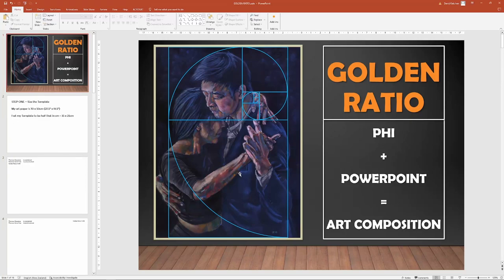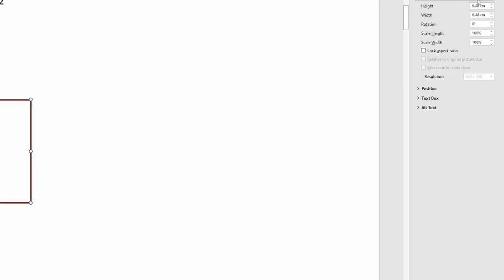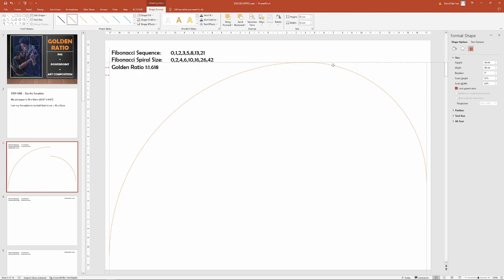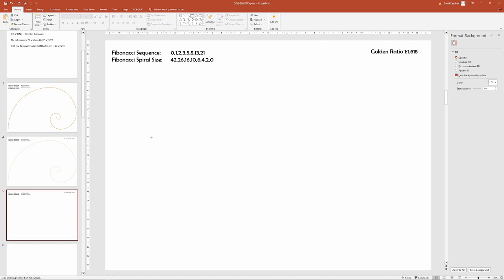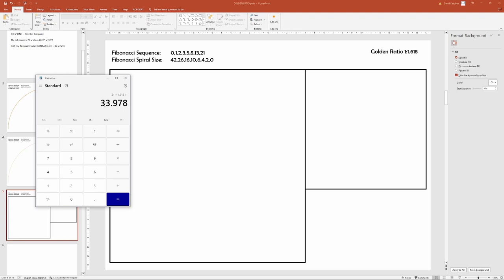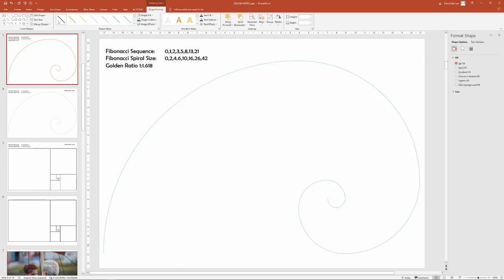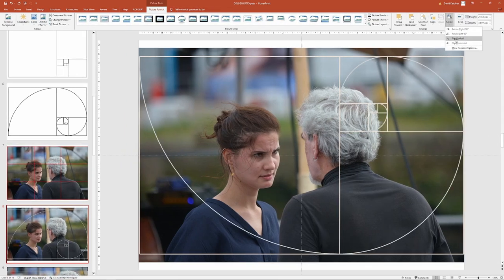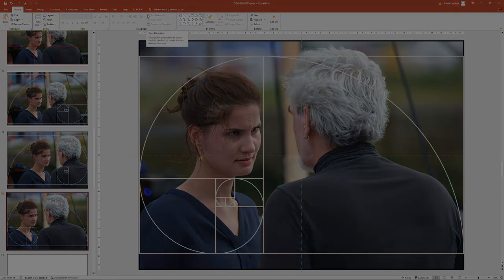How to draw a spiral in PowerPoint for art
How to make a Golden Spiral/Ratio template in PowerPoint to use when cropping and composing photo references for art. Warning: Simple math involved.

I also show how I use the Golden Ratio to adjust a photo reference for my next painting.

Reference photo by Franz P. Sauerteig

Like the video? Why not buy me a ☕ so I can do another one?  🤗